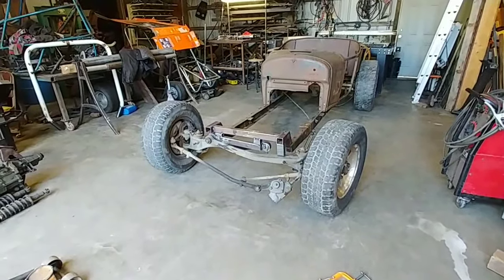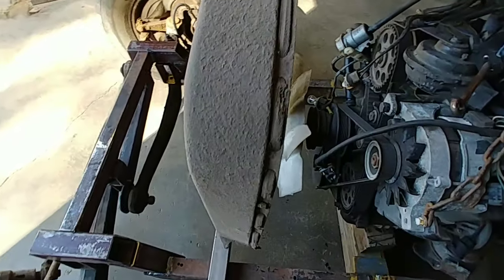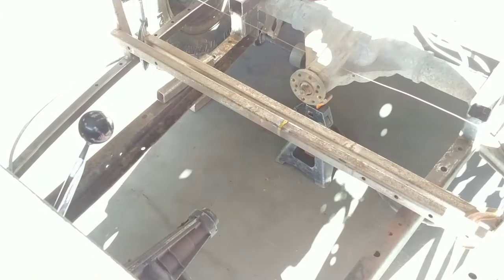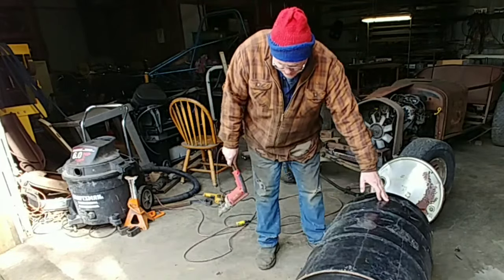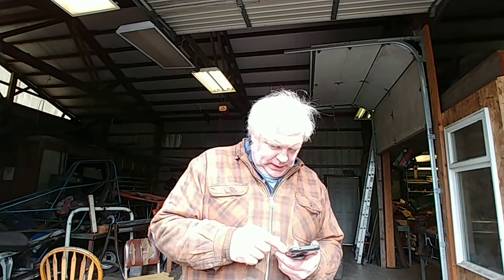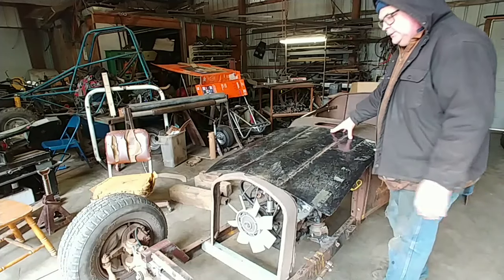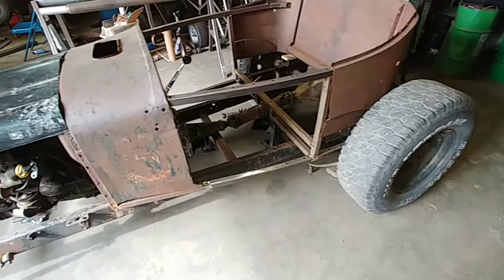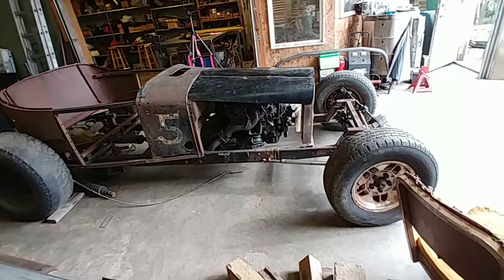T-Bucket. Installing the Engine and making a temp hood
installing the Ford Ranger 2.0 on the model T Ford buggy and making a temporary hood.